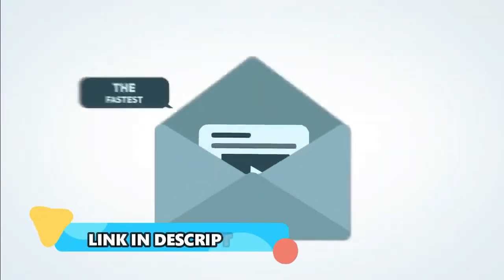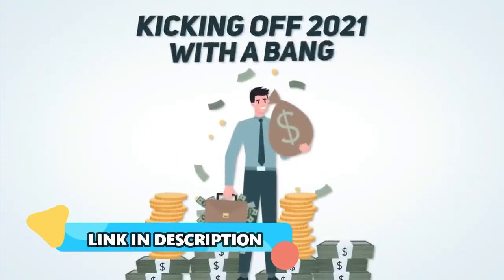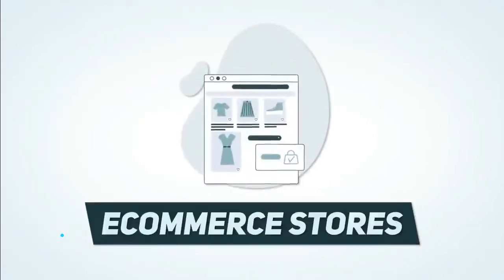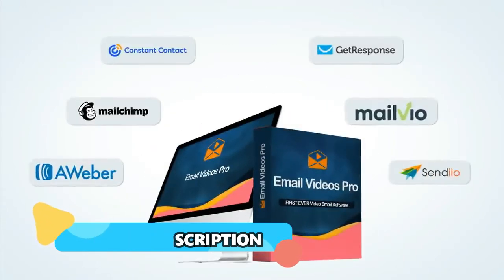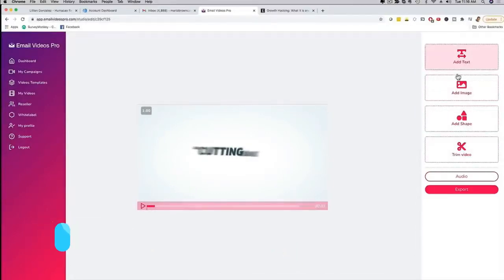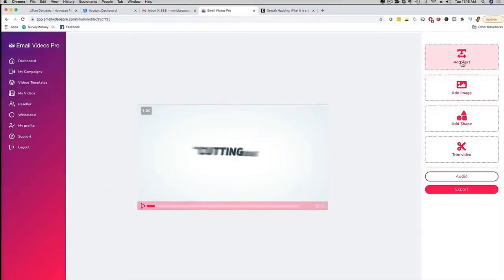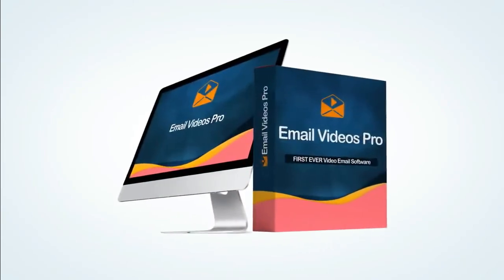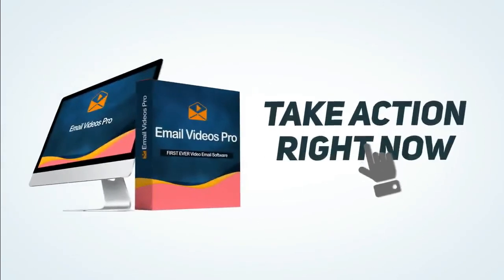✅ email videos pro - email videos pro review 2021: how to use email videos pro?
email videos pro review & bonuses.
how to embed video in email with email videos pro software. how to use email videos pro?
►►► get email videos pro here with my bonuses: .
email videos pro  email videos pro review  email videos pro reviews  email videos pro bonus  the email videos pro  email videos pro discount  email videos pro software  email videos pro review  email videos pro cloud app  email videos pro demo  email videos pro reviews  email videos pro bonuses  email videos pro bonuses  email videos pro walkthrough  email videos pro software  email videos pro app  email marketing tips  email marketing tools  email marketing 2021  email marketing app  email marketing strategy  email video pro  email videos pro review  email video pro bonus  email video pro demo  email video pro reviews  email video pro bonuses.. this is the real email videos pro review from an actual user who has product premium access from the software vendor  we don't steal demo video on the salespage or just scrolling around the salespage with promotional page and then call that's an email videos pro review...